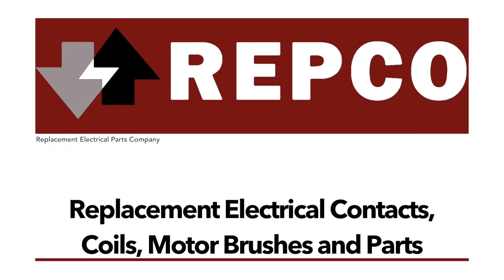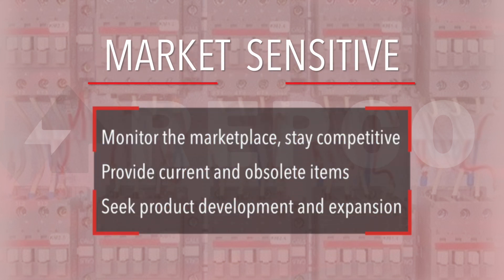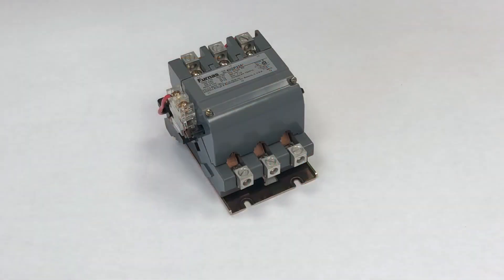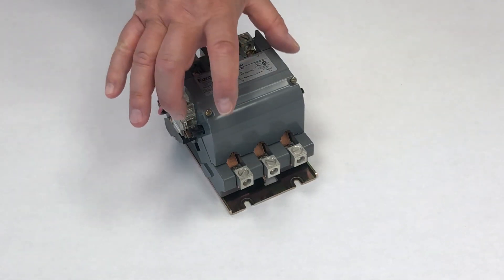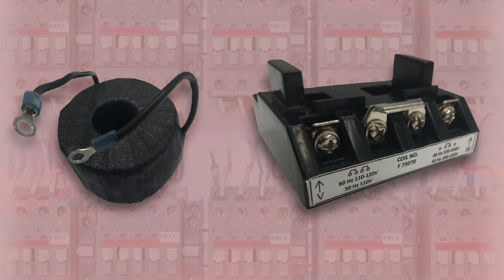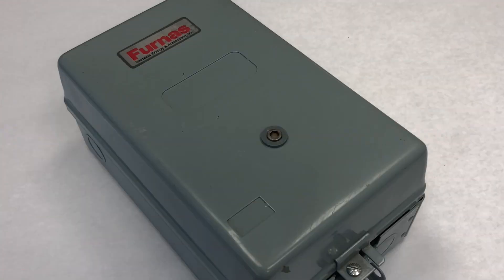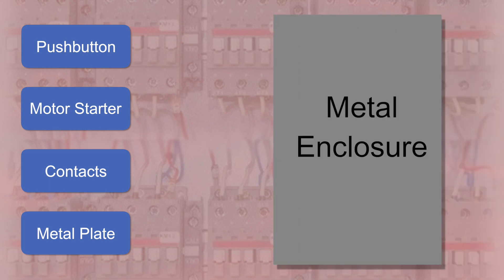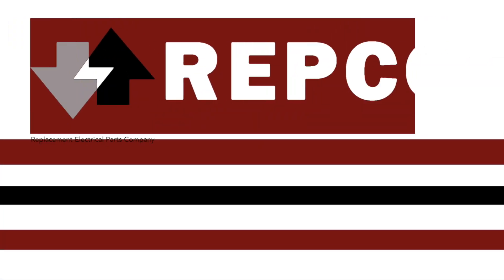How does a Motor Starter and Contacts in it work?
Repco is the industry-leading source for replacement electrical contacts, coils, miscellaneous contactor parts and carbon brushes.